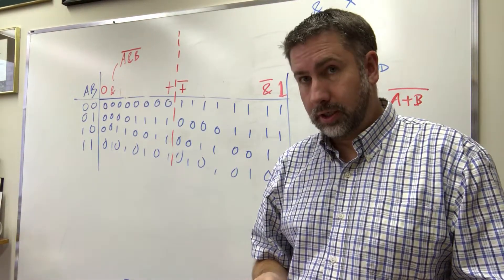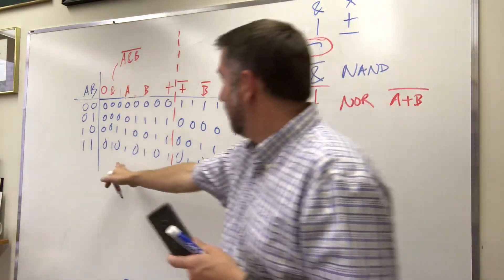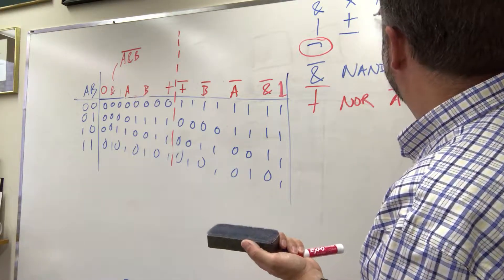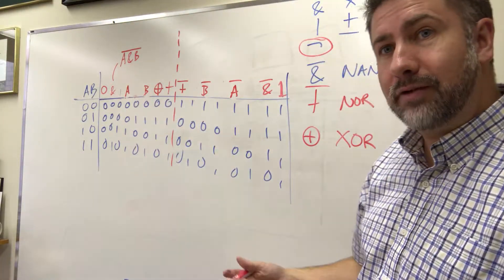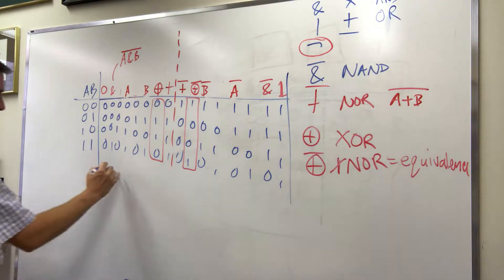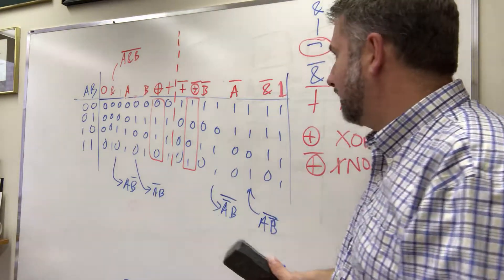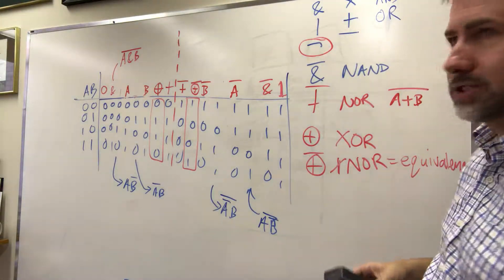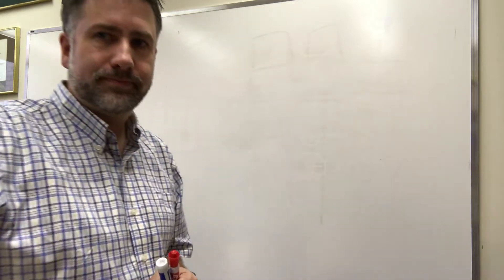basic boolean 4 the rest of the functions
Of the 16 possible boolean functions of two variables, these are the rest of them.